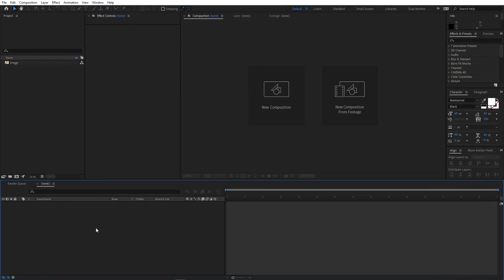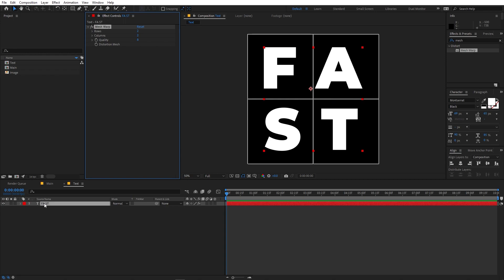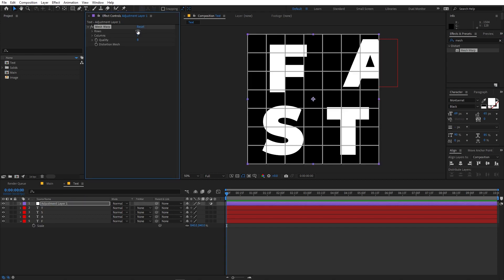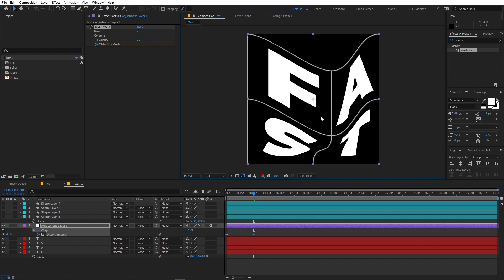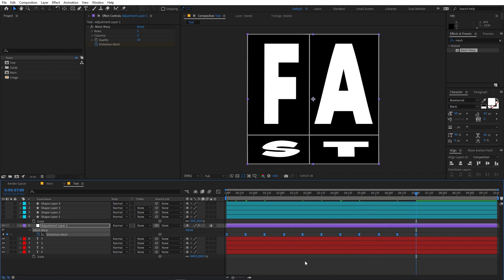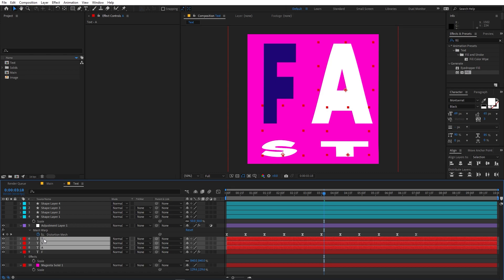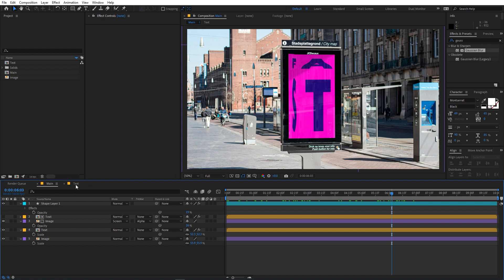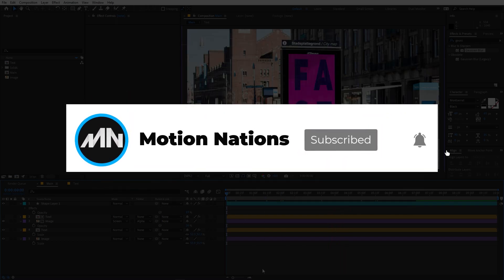Billboard Text Overlay Effect in After Effects - After Effects Tutorial | No Plugins Required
In this, After Effects tutorial we will create Stretchy Text Overlay Effect in After Effects without using any plugins. We will create stretchy text animation and then we will apply it as an overlay onto any surface in after effects.

Motion Nations